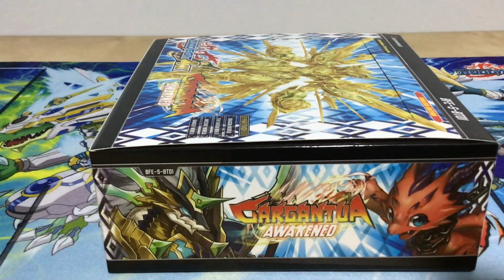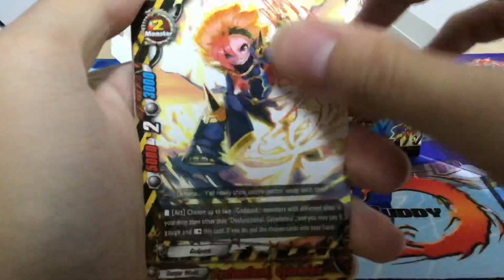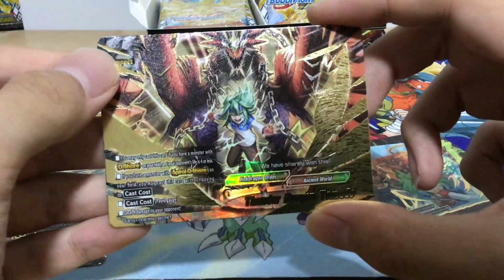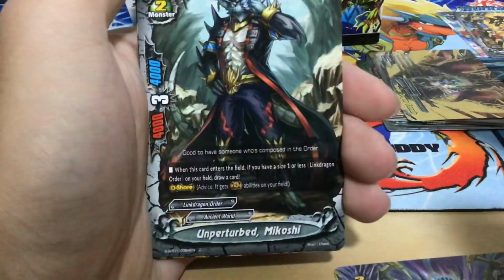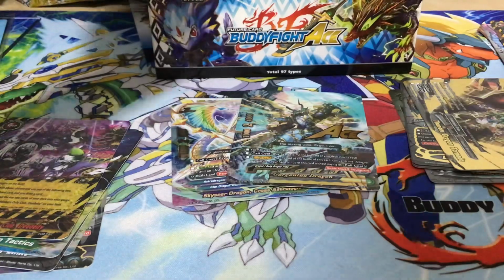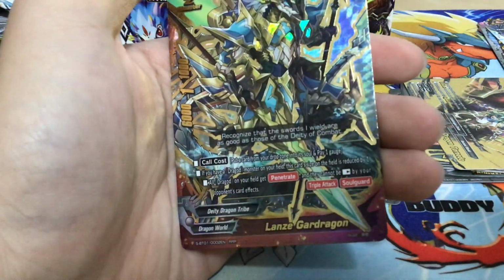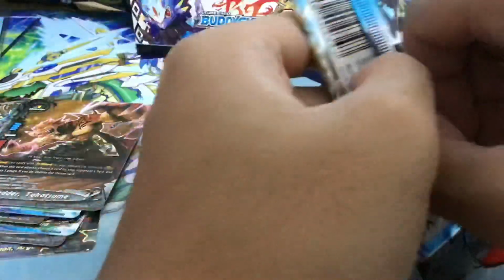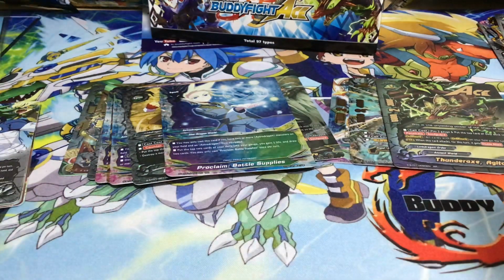[Opening] Future Card Buddyfight Ace! S-BT01 Gargantua Awakened Booster Set Opening